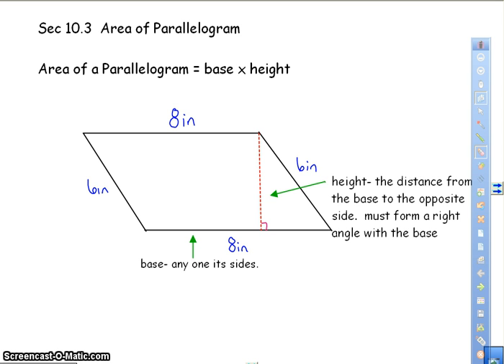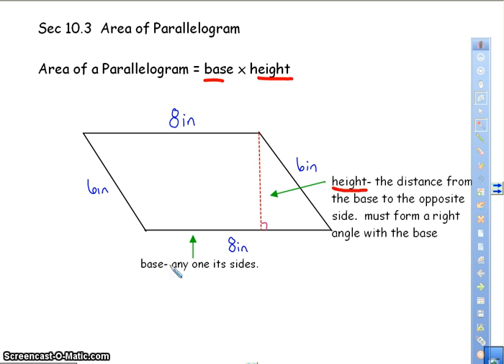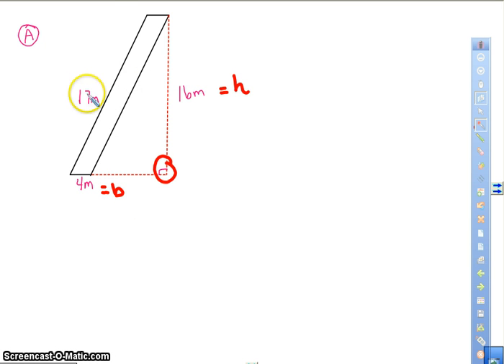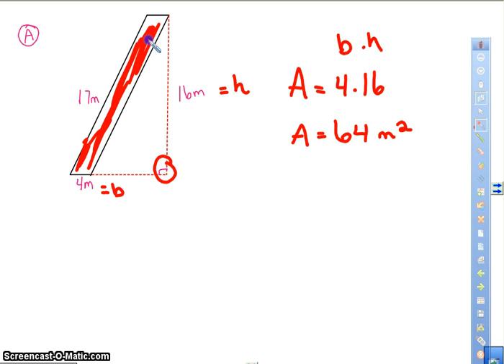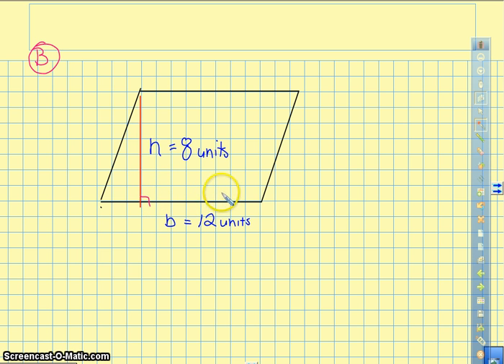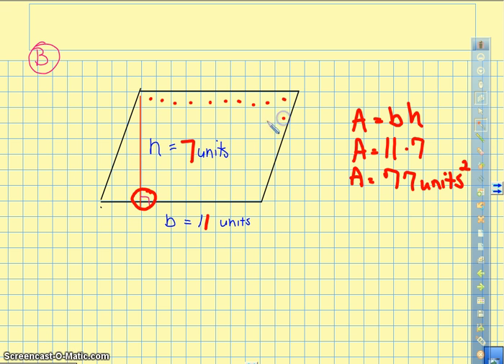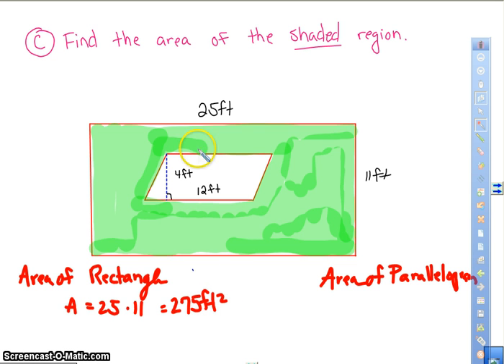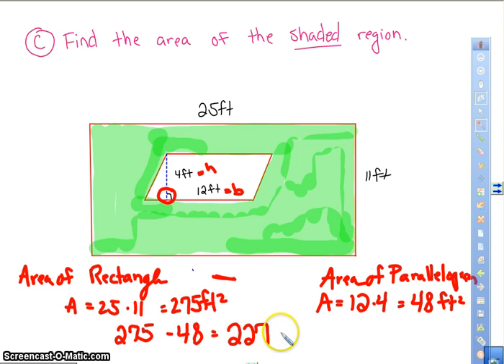10.3.1 Area of Parallelogram